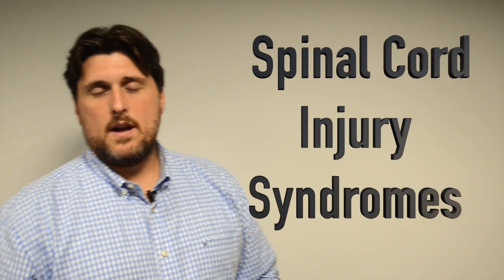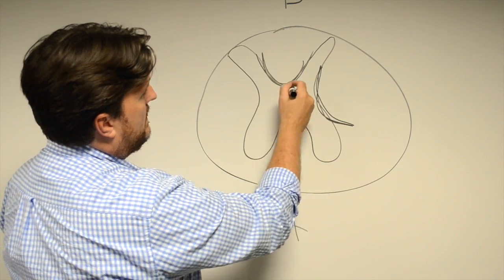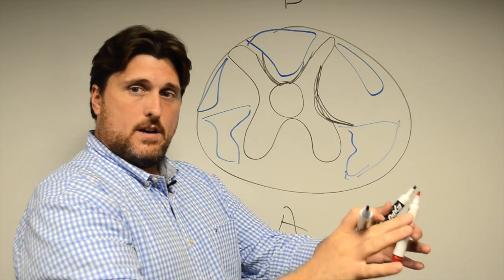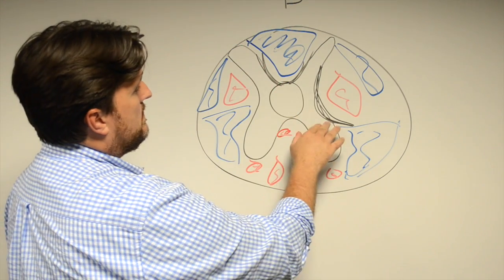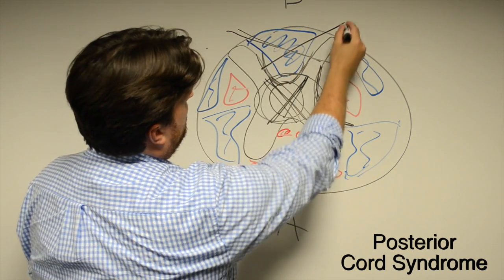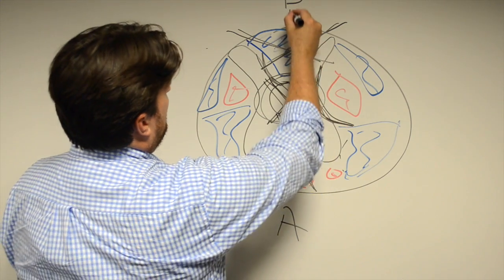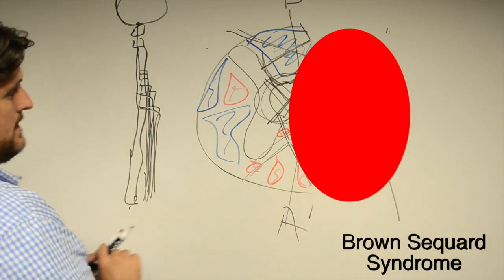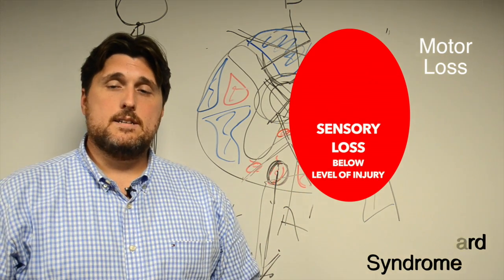Spinal Cord Syndromes